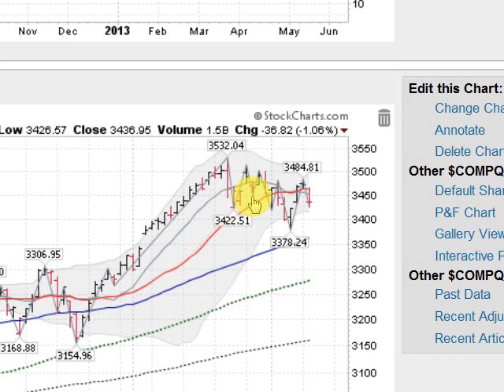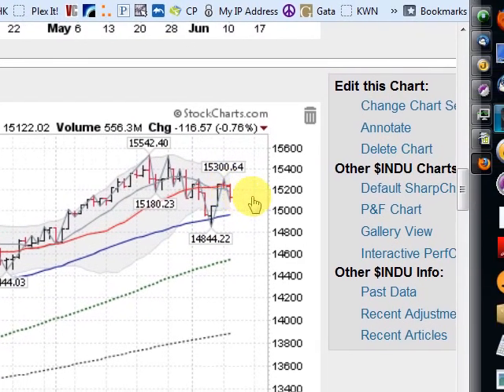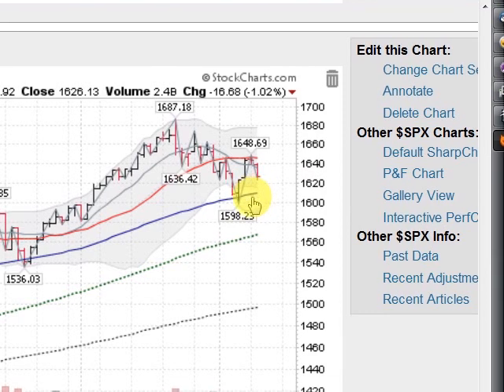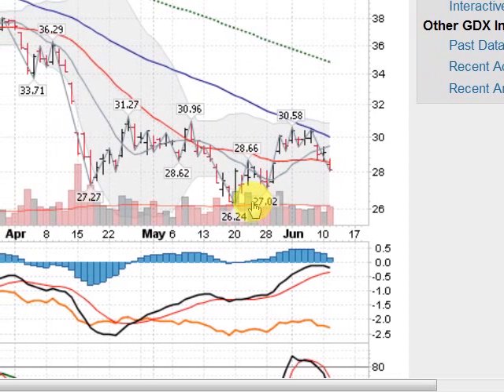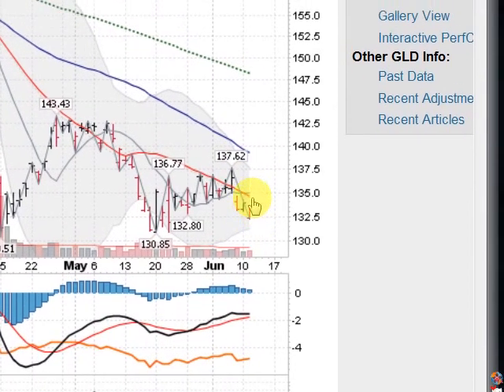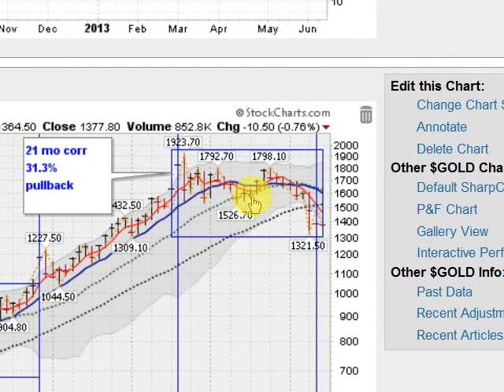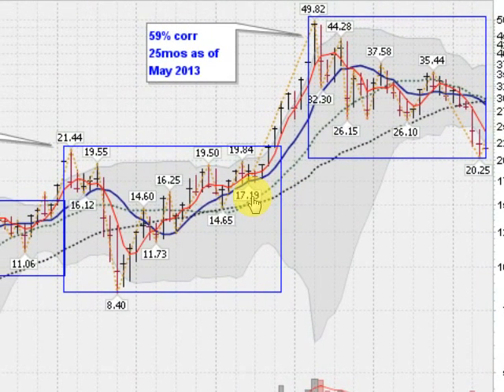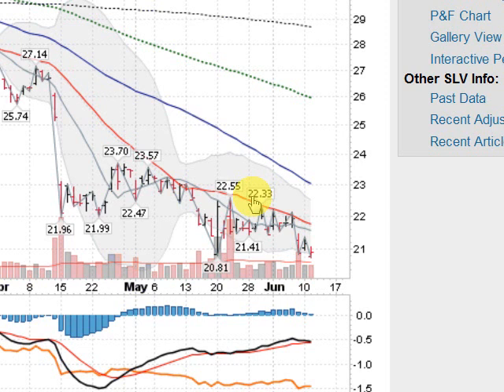Stocks & Metals Forecast 2013 6 11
Mark Gordon analyzes the markets.